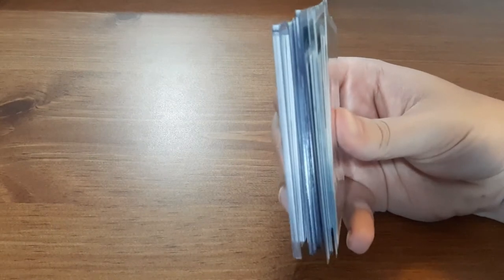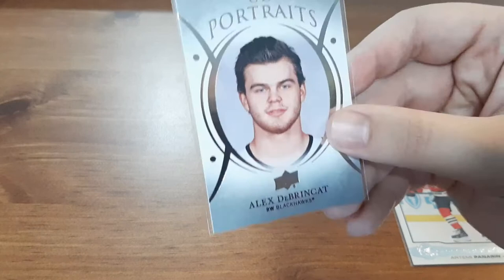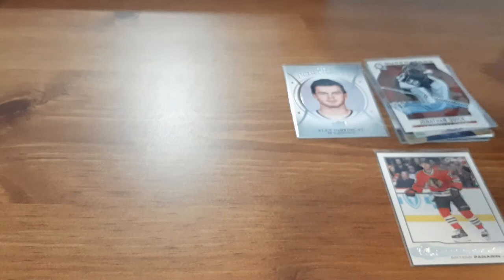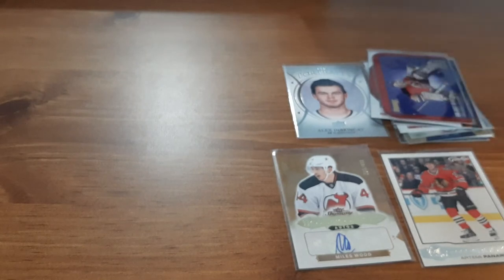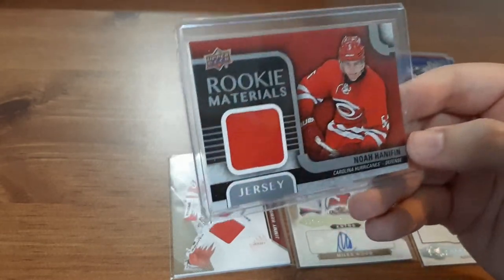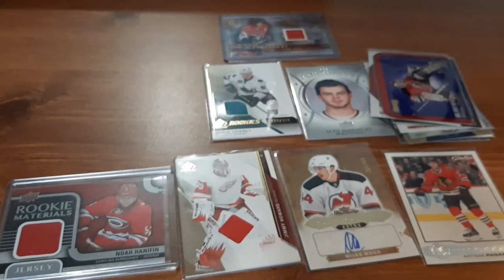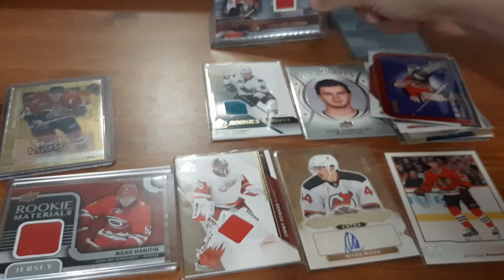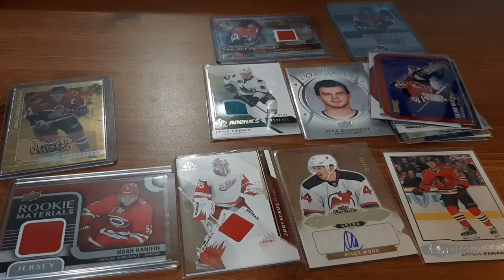AUTO CARDS, JERSERY CARDS, & MORE || HOCKEY CARDS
Cleaning up the cards that have been sitting on my shelf for months waiting to record a video